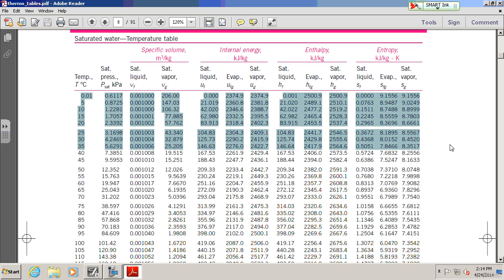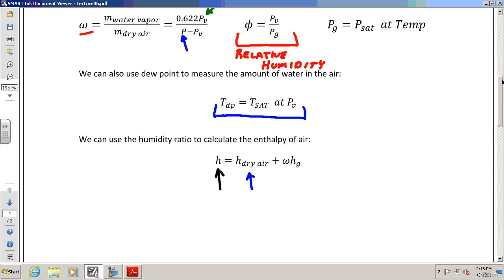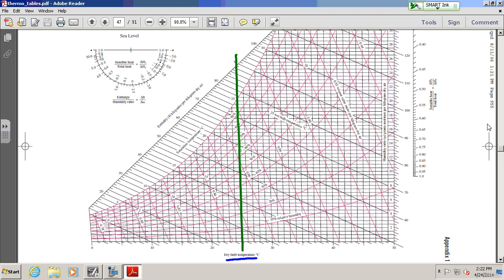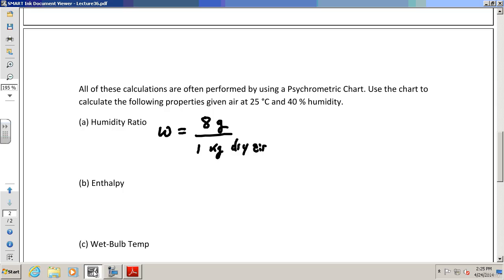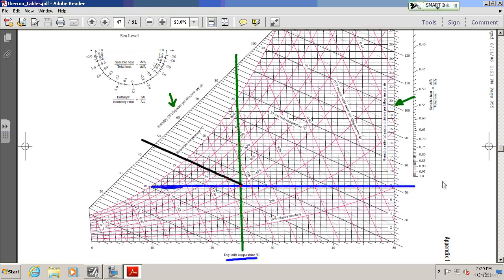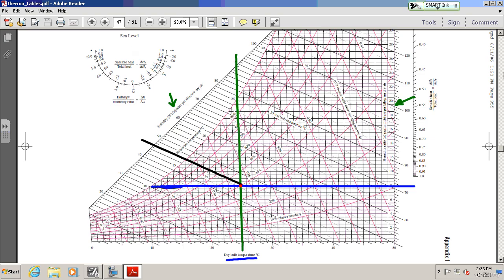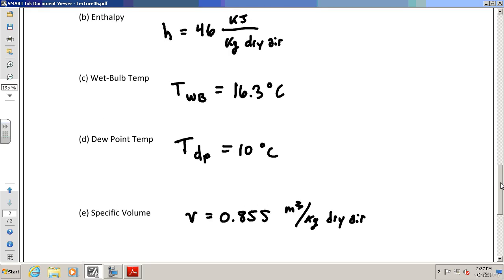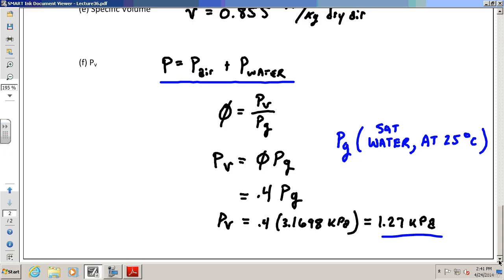Thermodynamics Course Sec 35 - Psychrometrics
Hello engineers! 👋

Welcome back to our Thermodynamics lecture series.

Ever wondered how air conditioners control both temperature and humidity? Welcome to the world of Psychrometrics! 🌤️💧

In Section 35 of our Thermodynamics Course, we pivot from pure substances to gas-vapor mixtures. Psychrometrics is the study of the thermodynamic properties of moist air (a mixture of dry air and water vapor). Understanding how moisture behaves in the air is the absolute foundation for HVAC engineering, meteorology, and industrial drying processes.

This video demystifies the core terminology and shows you how to stop relying on complex formulas by mastering the famous Psychrometric Chart.

What you will learn in this video:

- Dry Air vs. Water Vapor: Understanding atmospheric air as a binary mixture and applying Dalton's Law of Partial Pressures.

- Key Humidity Metrics: The critical difference between Relative Humidity (phi) and Specific/Absolute Humidity (omega).

- Temperature Definitions: Demystifying Dry-Bulb, Wet-Bulb, and Dew-Point temperatures (and what happens when they all equal each other!).

- The Psychrometric Chart: A complete structural breakdown of the chart so you can easily trace lines for enthalpy, humidity ratio, and specific volume.

Whether you are studying for an engineering exam or designing an HVAC system, this conceptual and practical overview will make moisture thermodynamics feel like a breeze..

Struggling with the h−s diagram placement? Leave your questions in the comments below! 👇